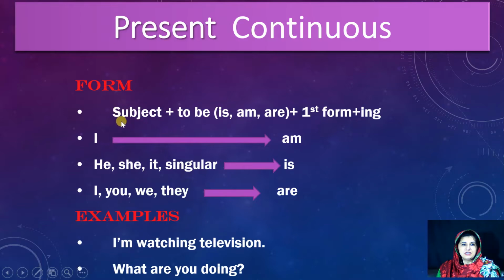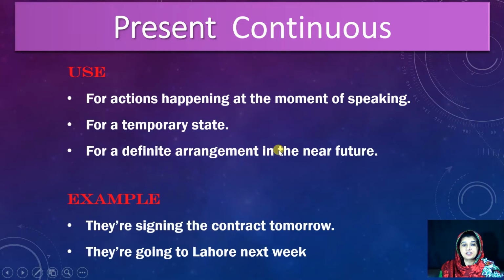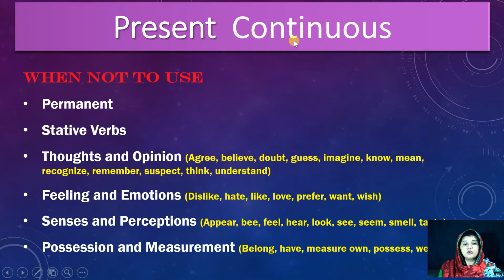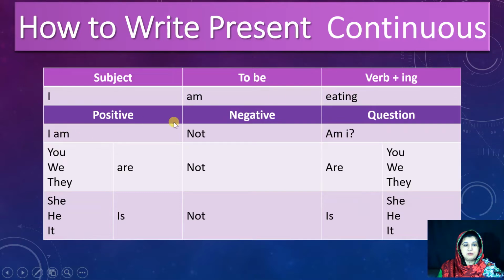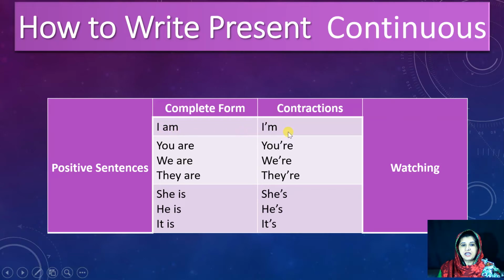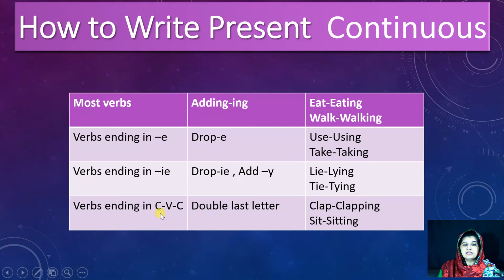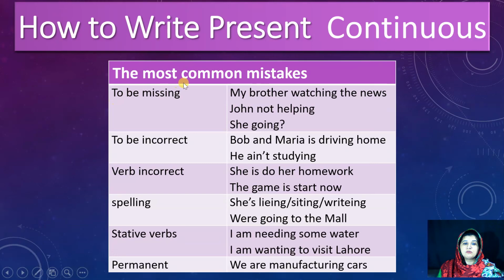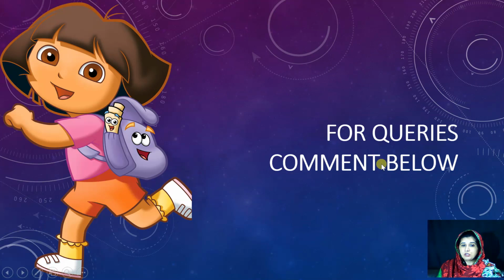Present Continuous Tense | Learning with Ambreen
Present Continuous Tense is used to describe a continued or an on-going action of the present. These actions are occurring at the time of speaking. It is called progressive tense because it refers to actions which are currently in progress at the time of speaking.